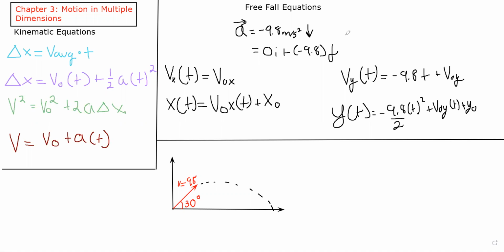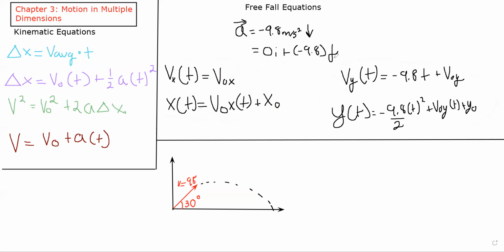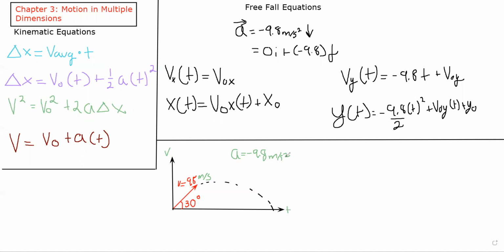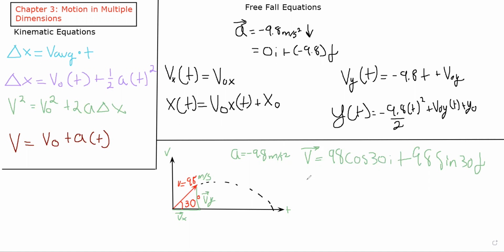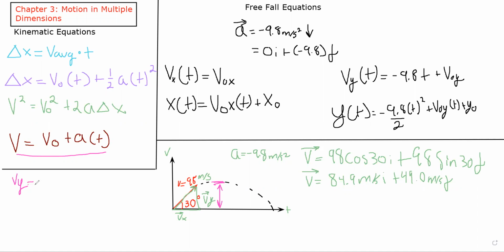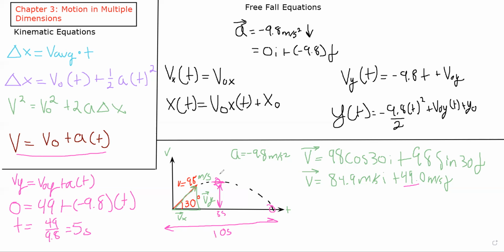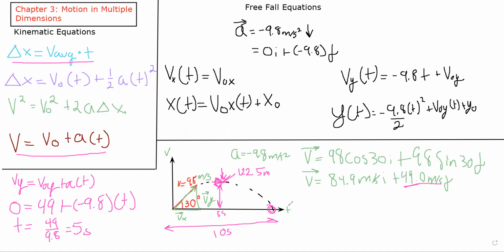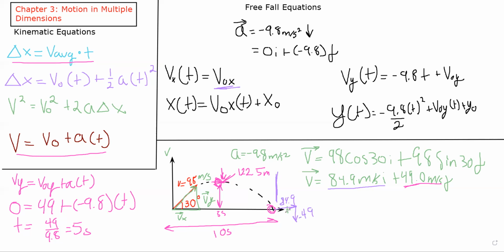Test Part 1: Chapter 3 Video